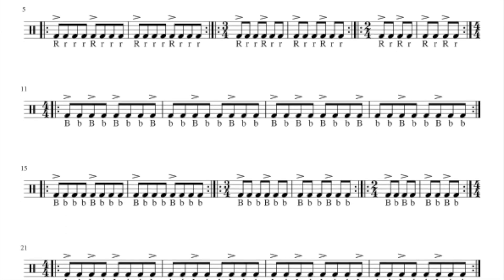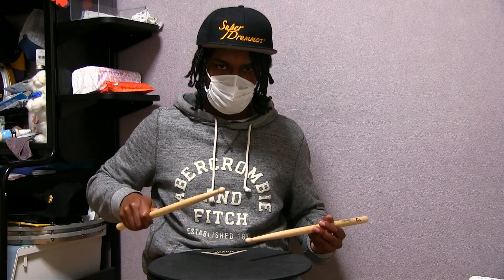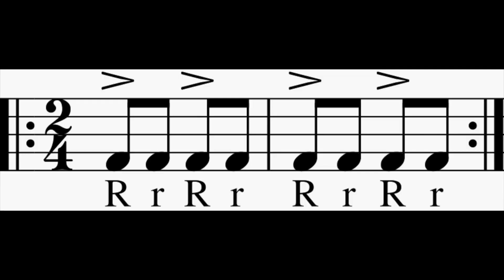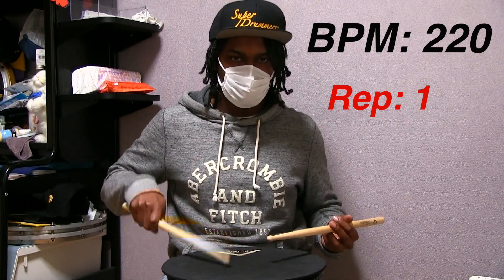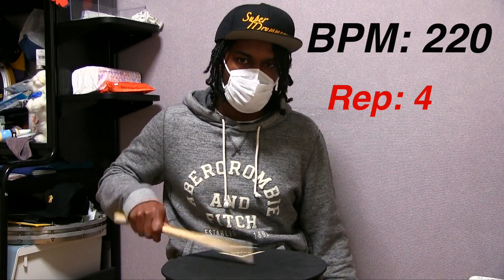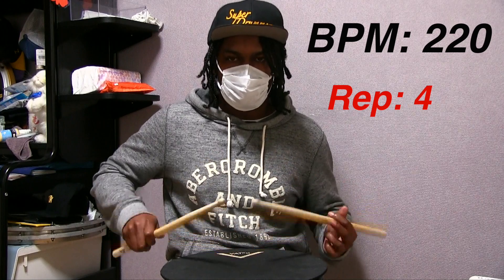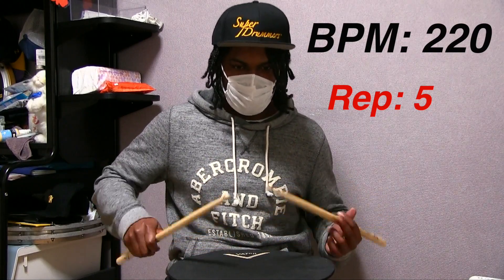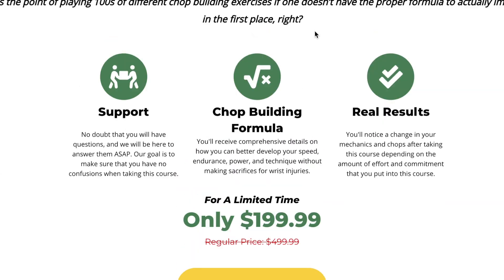DRUMMERS WILL STRUGGLE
Here's my Super Drummer Challenge. Can YOU handle it?

Join my new 8 week chop building course and become a stronger, faster drummer today

Drum Equipment: